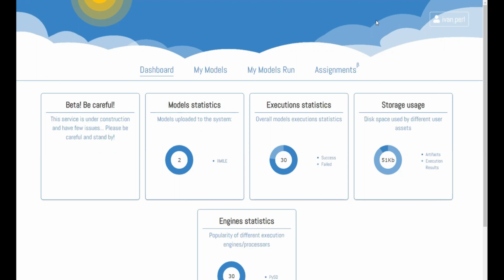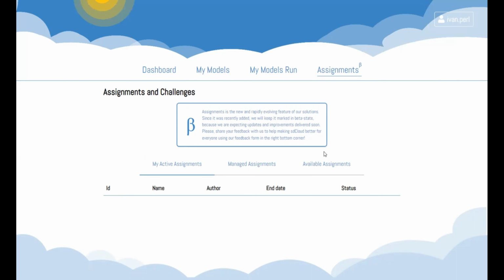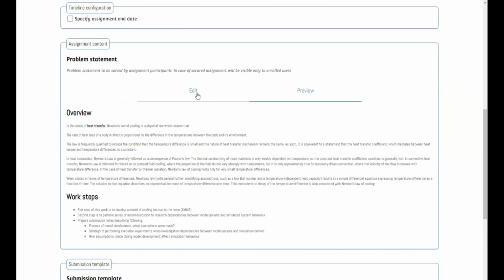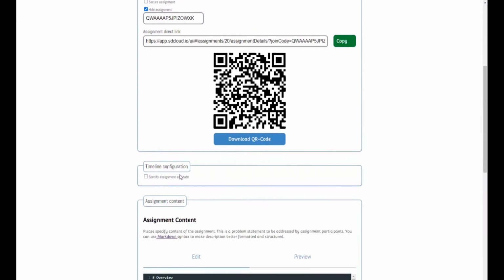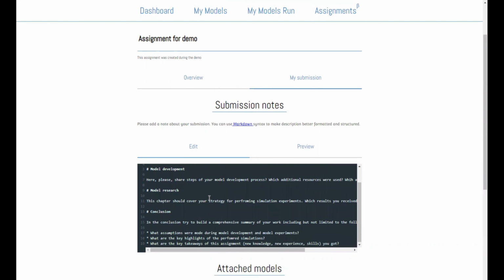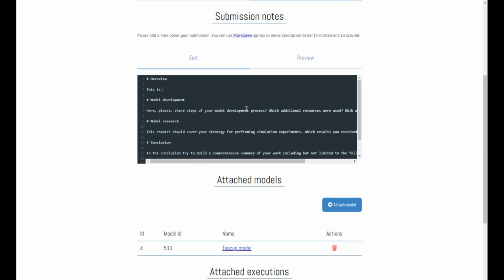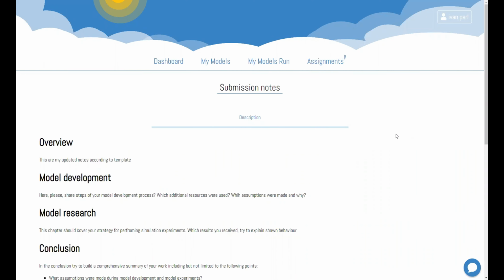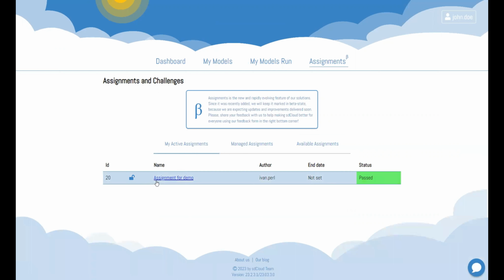sdCloud - Updated assignments feature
In this video we are showing several improvements we made in assignments feature of our solution. All the improvements are based on feedback from our users. Thanks a lot, to everyone for their questions, comments, suggestions, and requests!